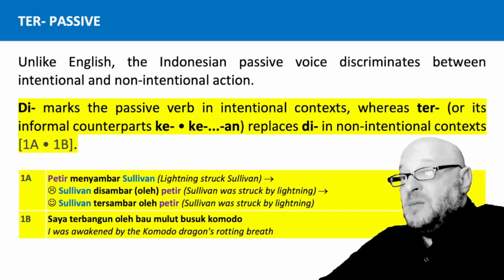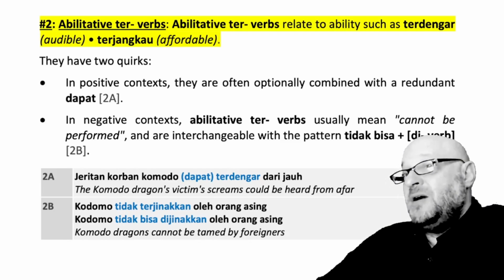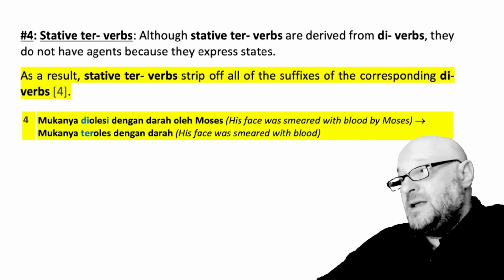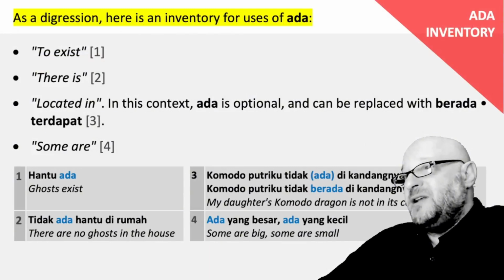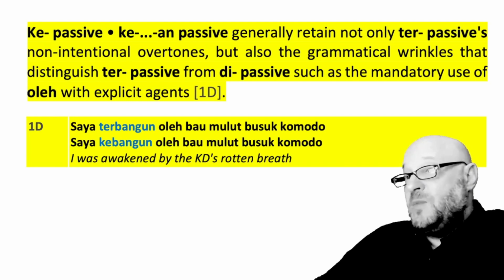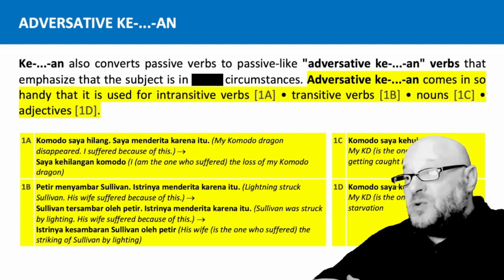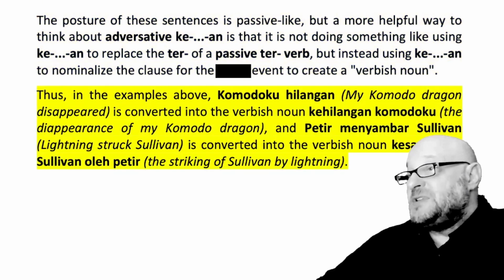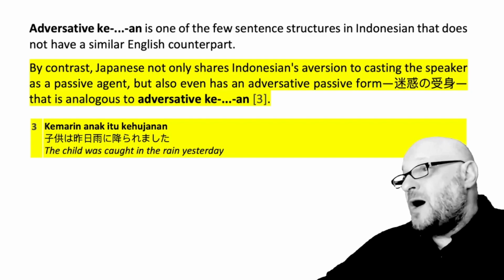Indonesian Grammar 04-02: Passive Voice (Part Two)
This is part two of the fourth presentation in a series about Indonesian grammar. It covers the passive voice.

00:00  Ter- passive
09:44  Uses of "ada"
10:40  Ke- and ke-...-an passive
14:20  Adversative ke-...-an

In the spirit that learning the language of an important country of 280 million people and 3,500 Komodo dragons is probably not a bad thing, AJARAN ADLER TENTANG TATA BAHASA presents a series of eleven video presentations about Indonesian grammar.